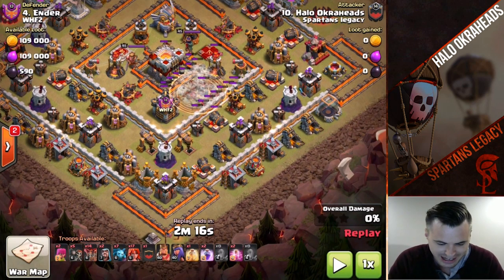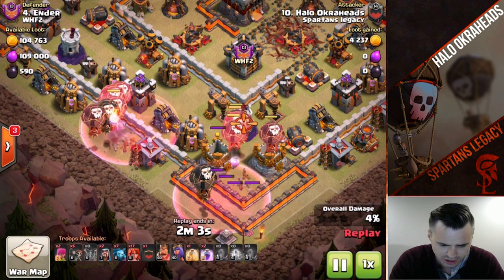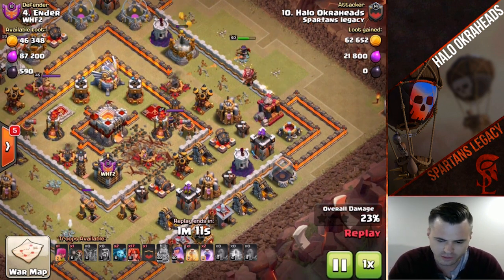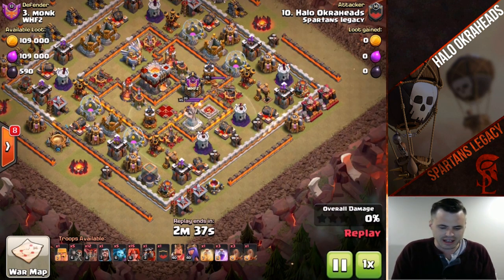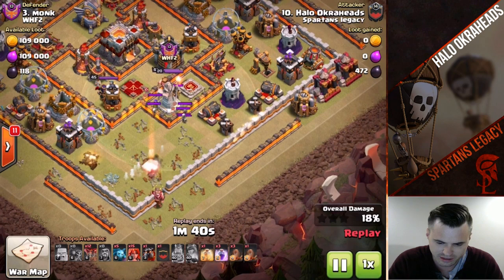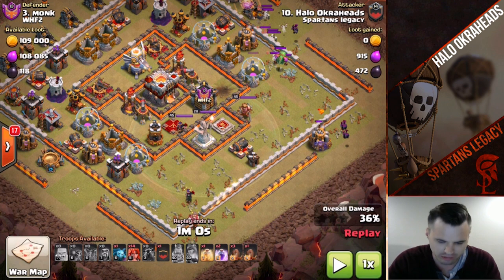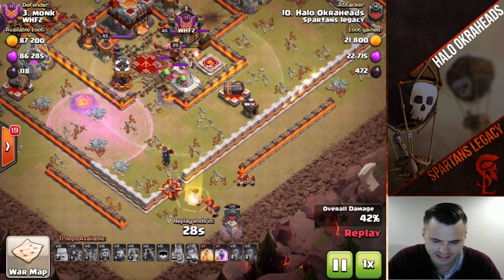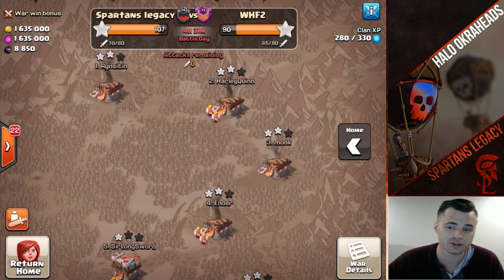Clash of Clans Trickshots -- EarthQuake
Using Earthquakes can vary greatly from attacks! Be sure to think it through  before you drop the quake! Here is the 2nd episode on Trickshots. Please email or send me your trickshots.

Welcome, you have now joined Clashology School with your Clashologist Halo Okraheads!